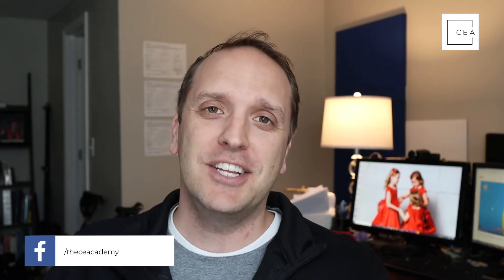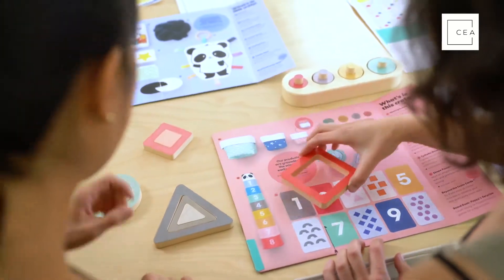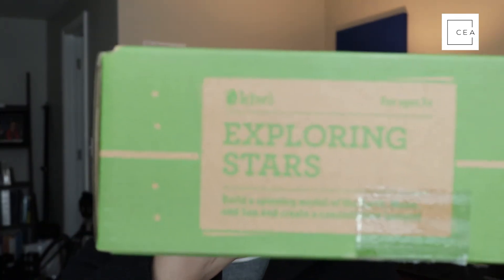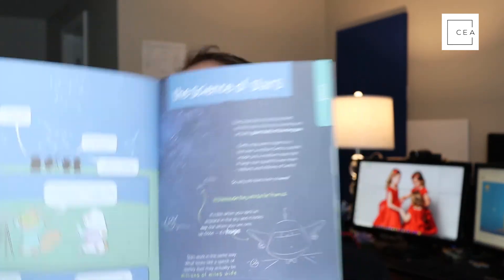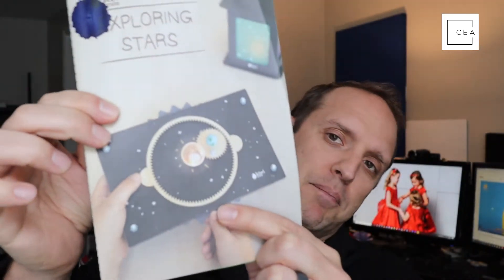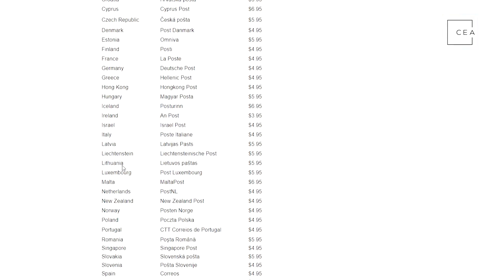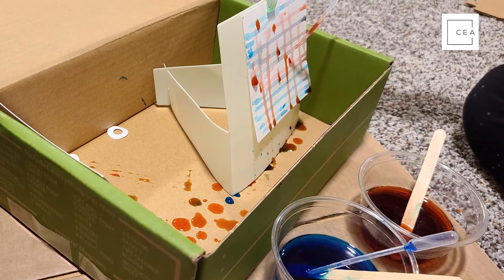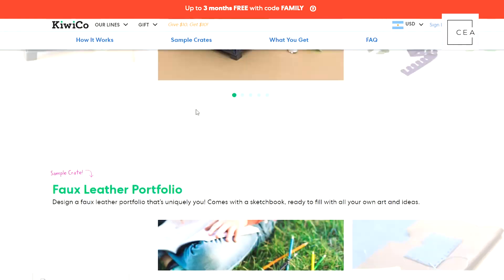How to Teach Your Kids STEM Topics and Have Fun Doing It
Today I dive into KIWICO!  These crates are built to help you connect with your kids all while teaching them some awesome STEM skills.  and go sign up for a crate.

If you sign up for their newsletter they usually have a deal going on to kick you off.

What questions do you have about these?

Have you used them before?